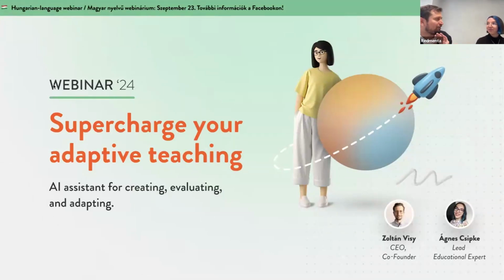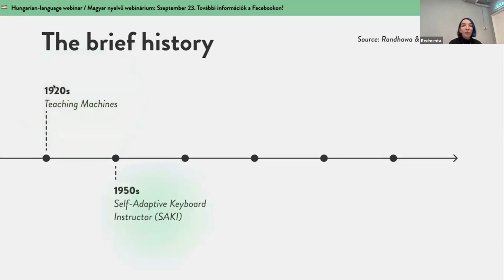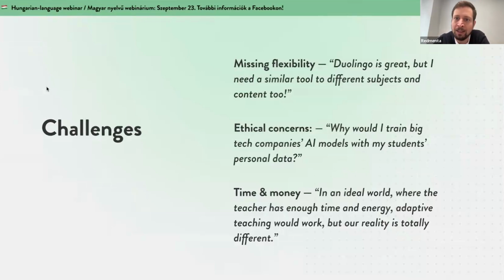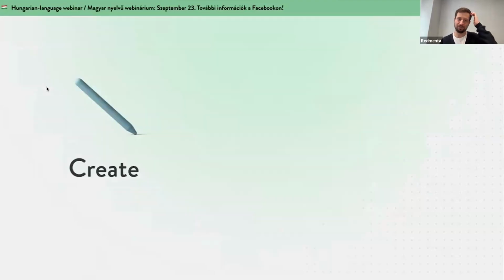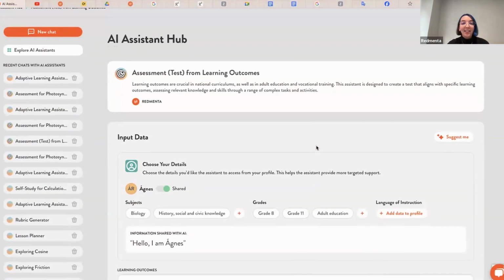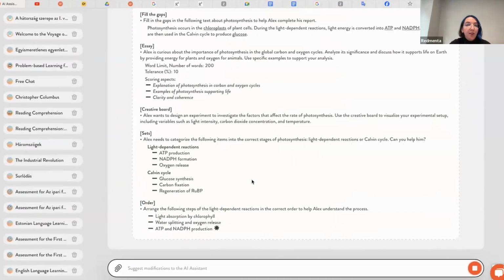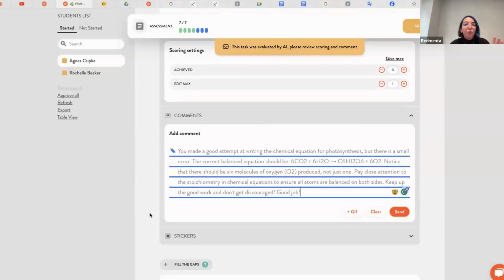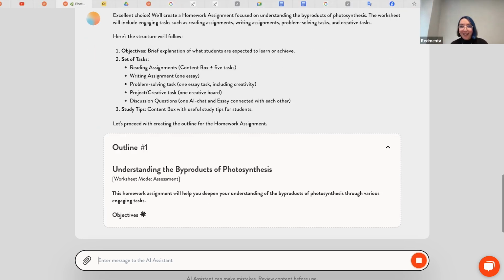Supercharge your Adaptive Teaching - Webinar 2024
Create, Evaluate, And Adapt With An Integrated AI Assistant. Our experts demonstrate how Redmenta's AI Assistant makes personalised learning effortless, boosting student engagement and performance.

What You’ll Learn About
- What adaptive teaching is and its benefits for you and your students.
- How to use AI to create engaging, tailored learning materials.
- How to use AI to quickly analyse and evaluate student performance.
- How to use AI to create personalized, privacy-safe worksheets based on data.